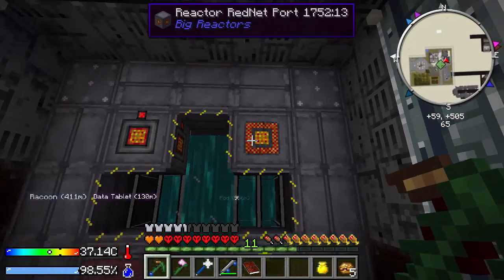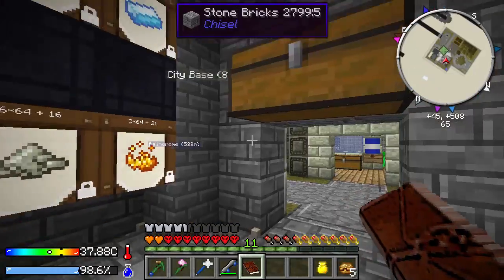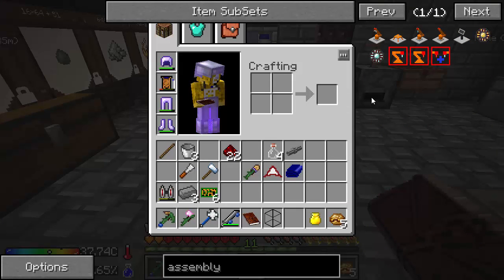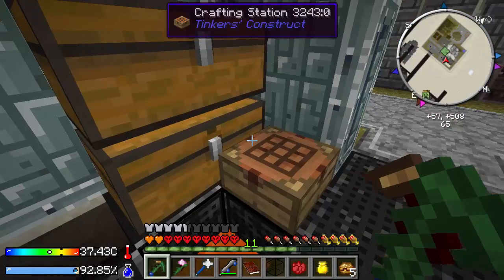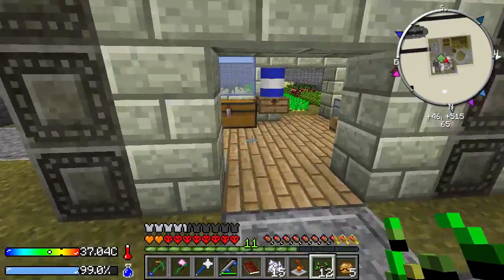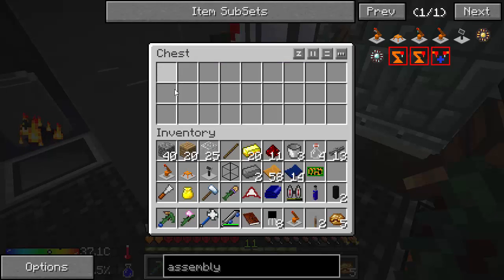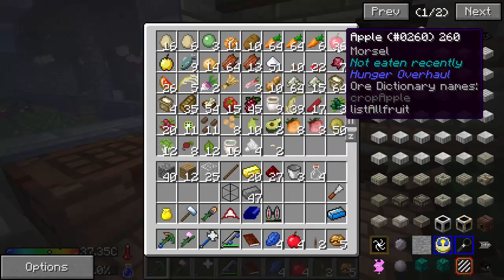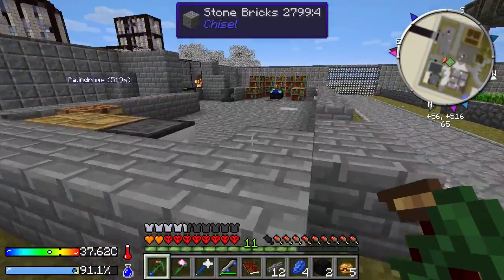Minecraft [HQM] Crash Landing S2E27 - Assembling Assemblies